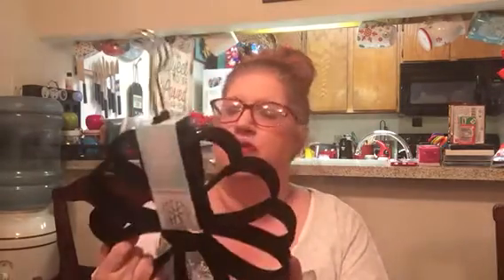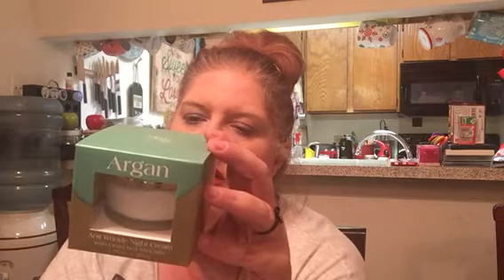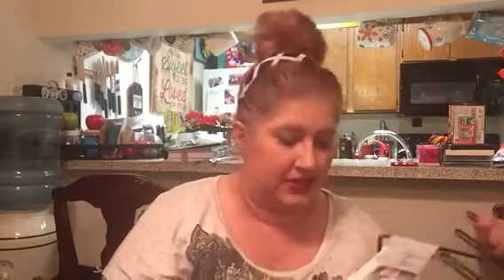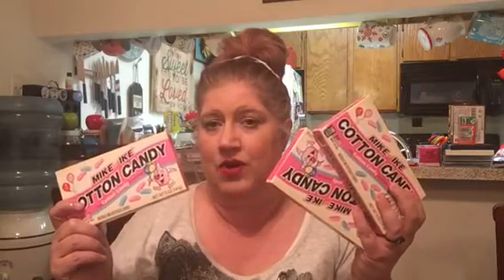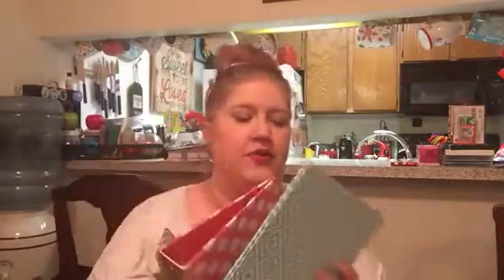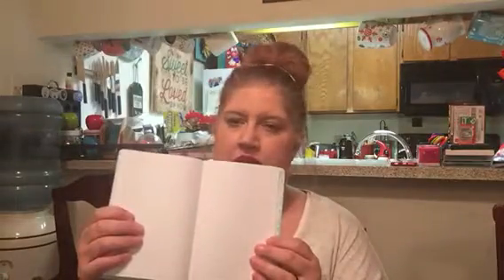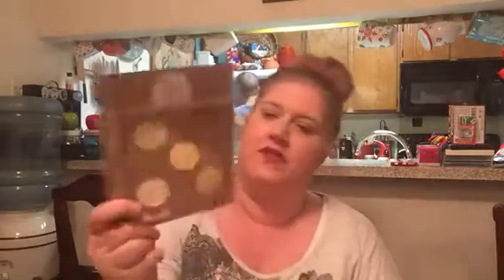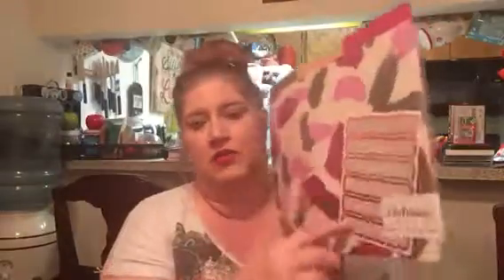Big Lots and Target Dollar Spot Haul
Took the kiddos to Big Lots and Dollar Spot and we managed to find a few things to share with you!!!